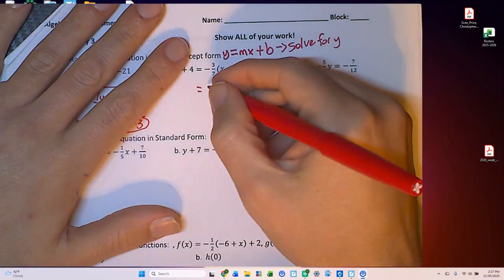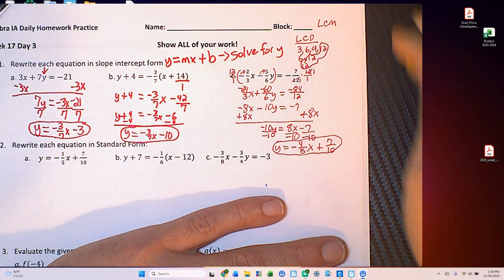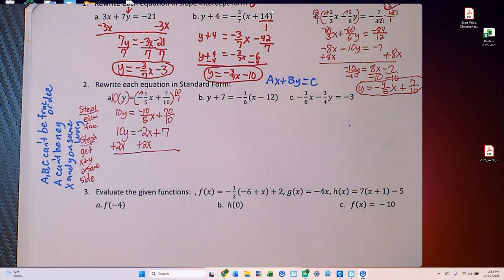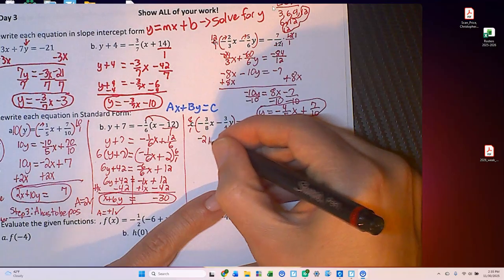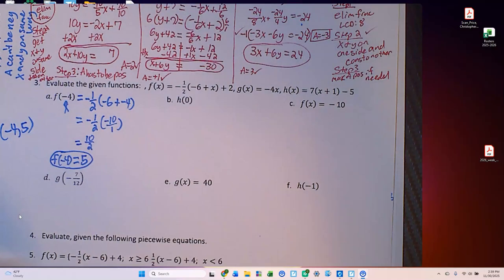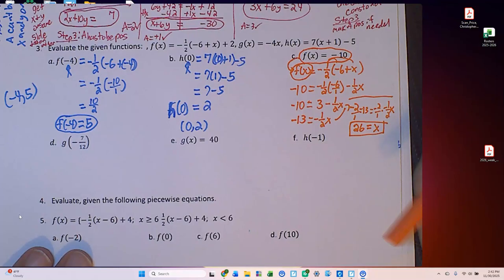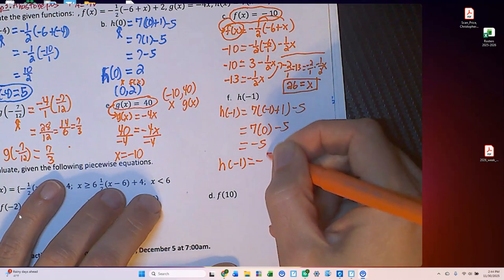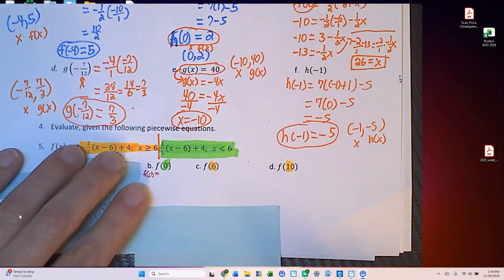Week 17 Day 3 Homework Help